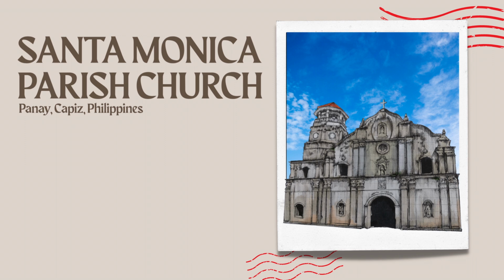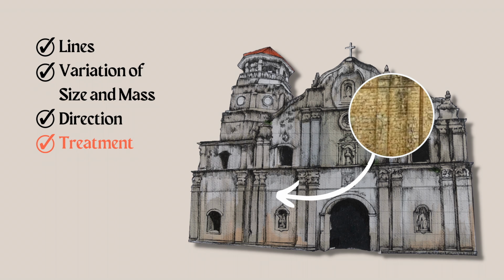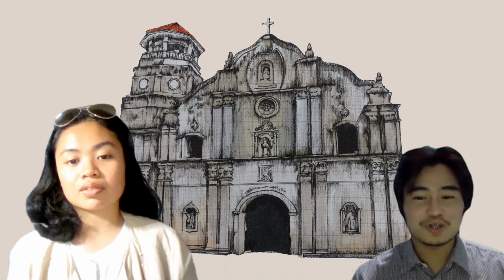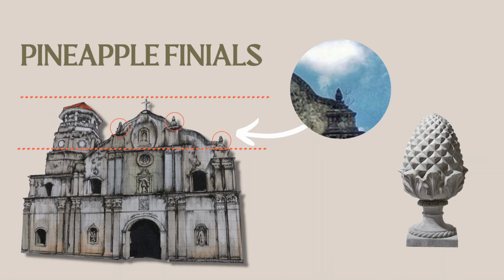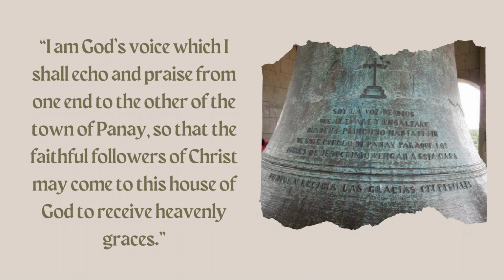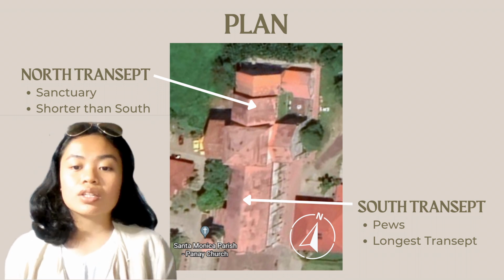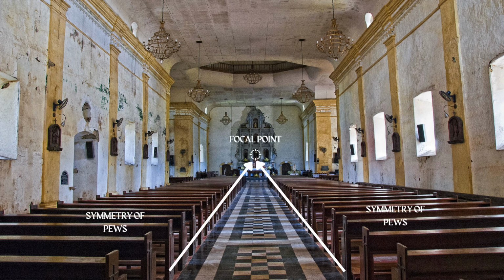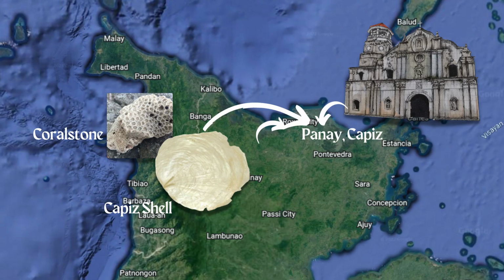HOAdventures: Santa Monica Church, Capiz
Welcome to Santa Monica Church with Leo and Marielle! In this video, they will be touring you around the church with the biggest church bell in Asia! The architectural analysis of the Santa Monica Church is something to look forward to in this vlog.

GROUP 1 - 2AR4 A.Y. 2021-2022
Alarte, Ronelle Leila
Bansil, Marielle
Del Rosario, Harvey
Isidro, Raziel Mira
Lee, Nicole Ira
Manahan, Leomari Francis Juan
Morana, Krisha Fe